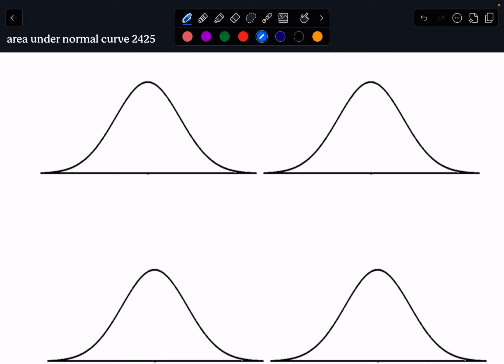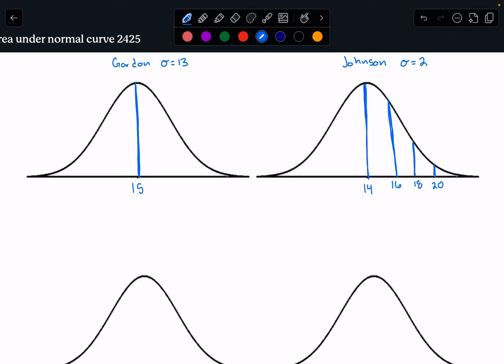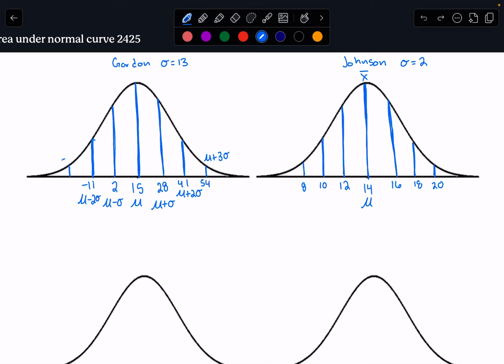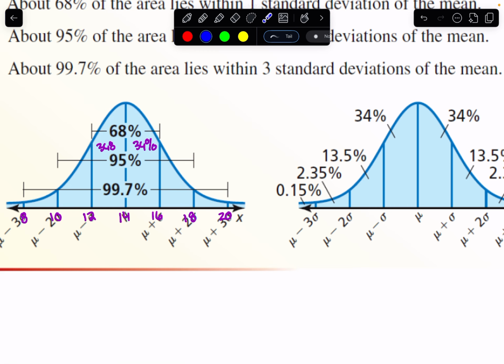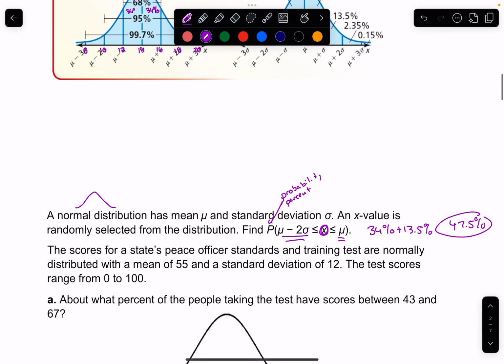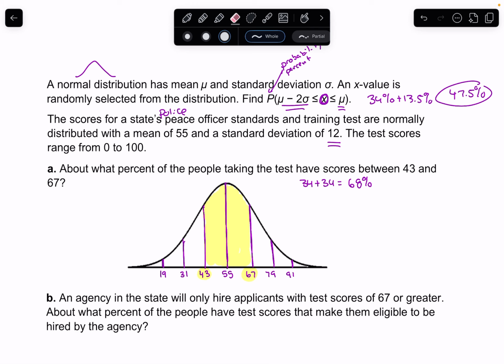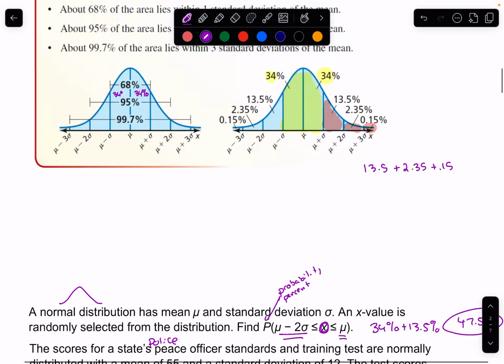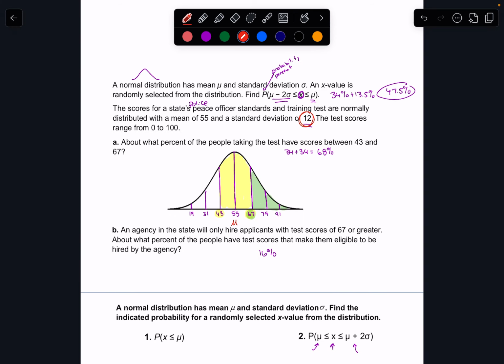Area under the curve